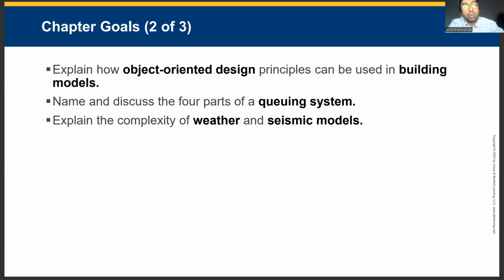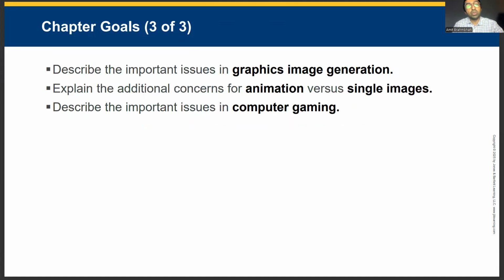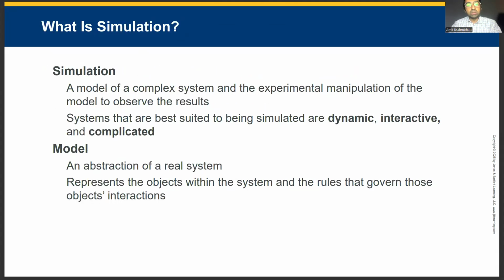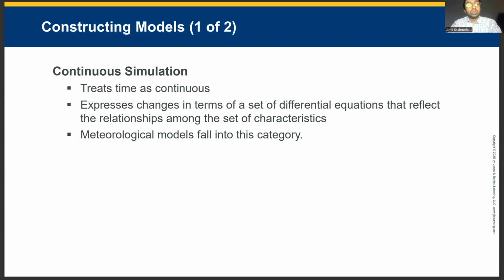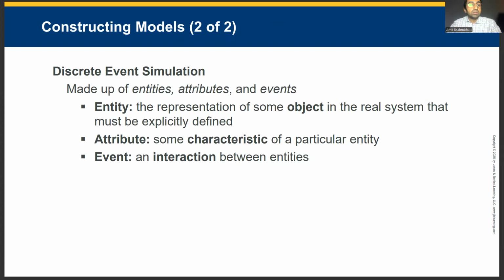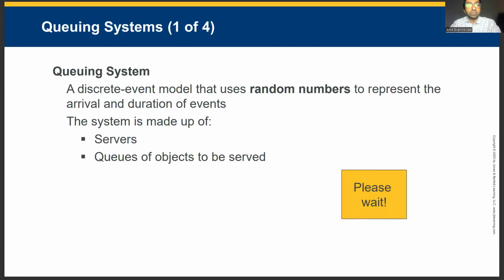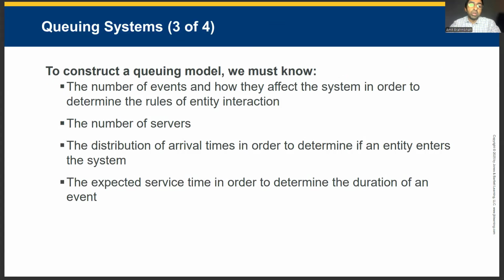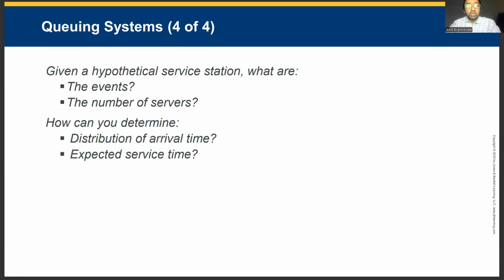Chapter 14 Part 1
Chapter 14 explores how simulation and computer graphics are used to model, analyze, and visualize complex systems. It begins by defining simulations as models that allow safe experimentation with dynamic, interactive, and complicated processes. The chapter distinguishes between continuous simulations, which use differential equations, and discrete‑event simulations, which rely on entities, attributes, and events—such as those used in queuing systems. Real‑world examples include weather forecasting and computational biology.
The chapter then shifts to computer graphics, covering geometric modeling, lighting, shading, rendering, and the challenges of realistically modeling natural phenomena like landscapes, water, clouds, smoke, fire, and cloth. It concludes with an overview of computer gaming, explaining game engines, physics, animation, gameplay design, programming roles, and the importance of collaboration and soft skills in producing realistic virtual worlds.